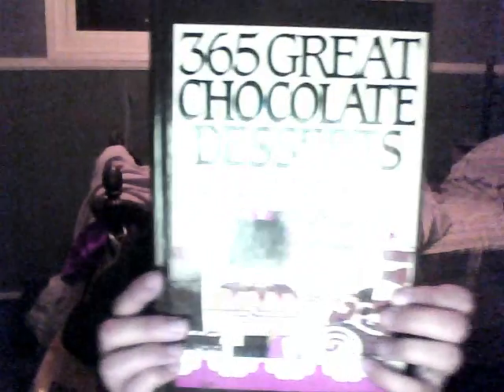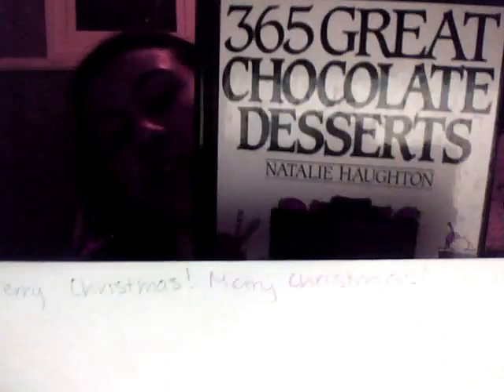VLOG Day 21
A Recipe

Sorry, this is rather long, I know.  But I wanted to read it to you so you could get my own personal notes with it.  I like this recipe alot!